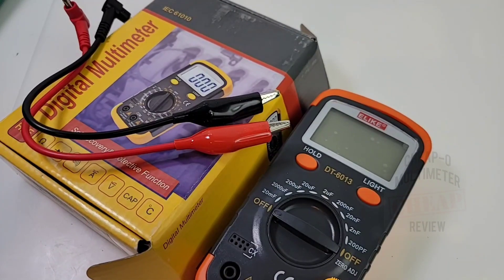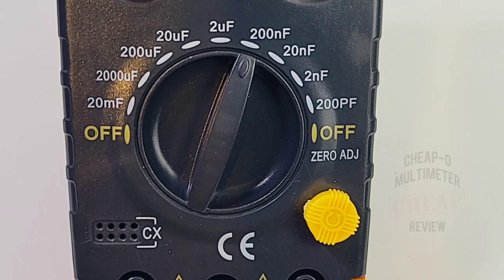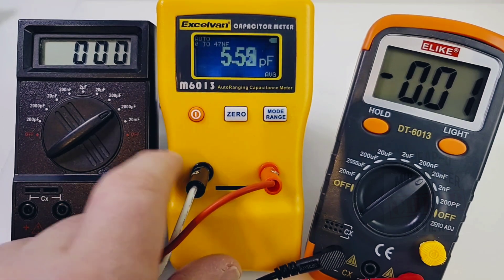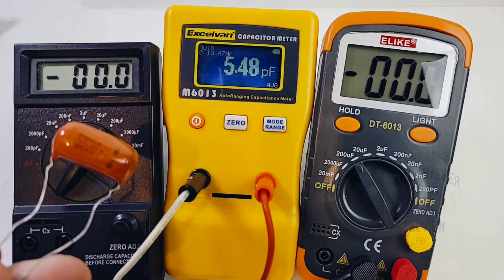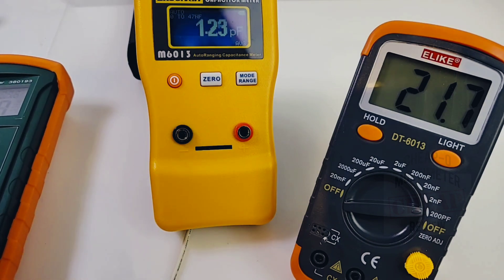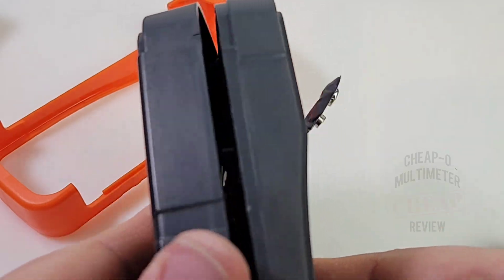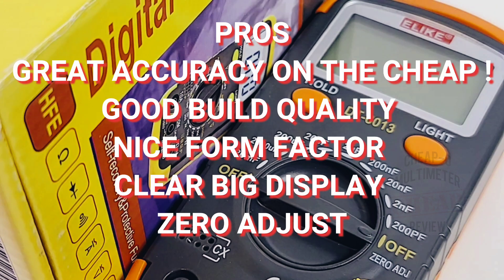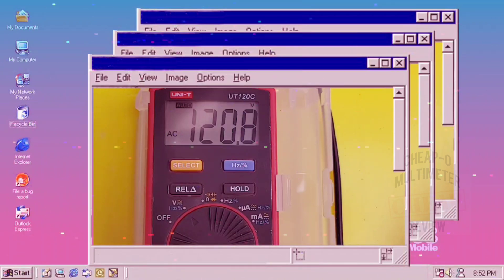ELIKE DT-6013 CHEAP-O Capacitance Meter Review & Teardown!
ELIKE DT-6013 a perfectly good CHEAP-O Capacitance Meter!  Accurate, great build quality and big bold display...💥4 Stars !

5 DAYS - 5 CHANCES TO WIN !!

                                      10/05/2021

8.
9.

5V Precision Voltage Reference (as used in Review, designed by Fred Chu)